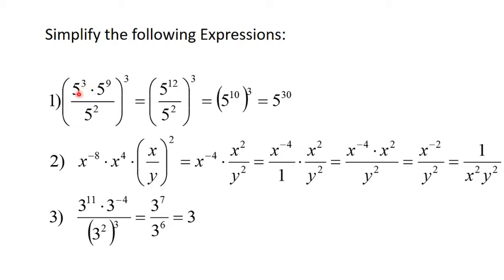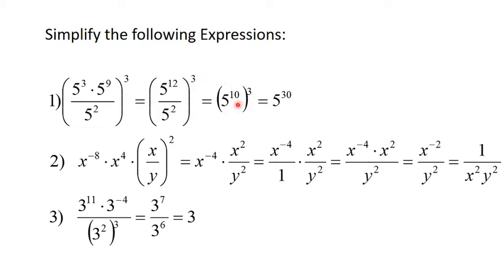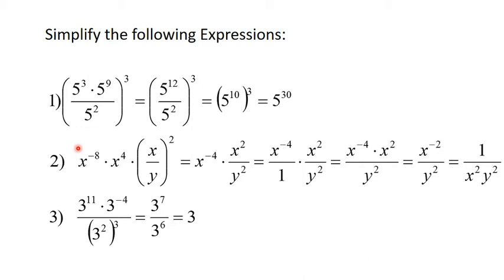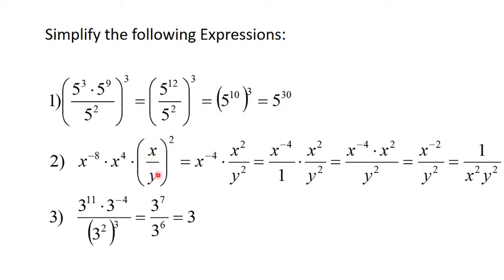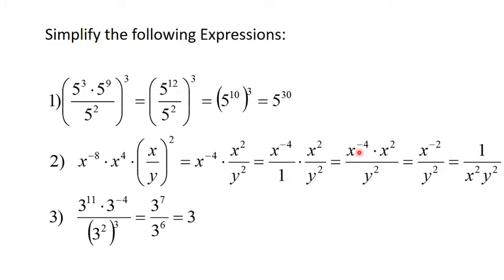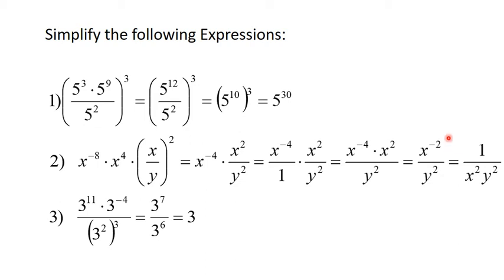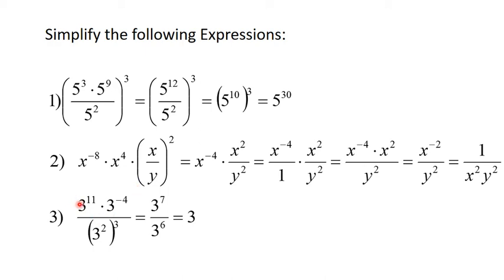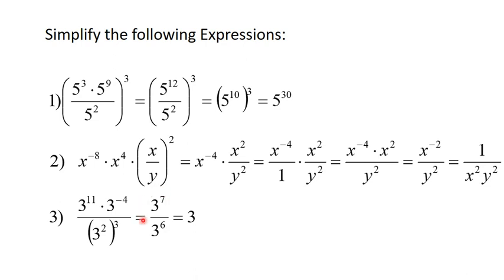Project 1 Lesson 1